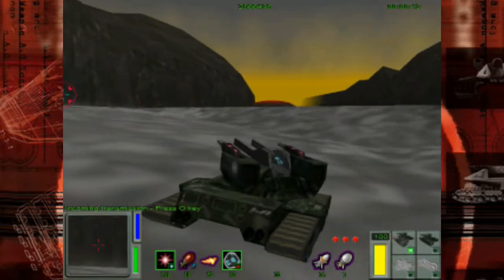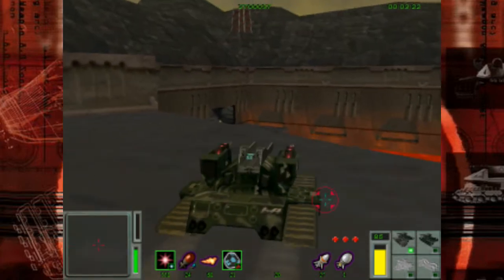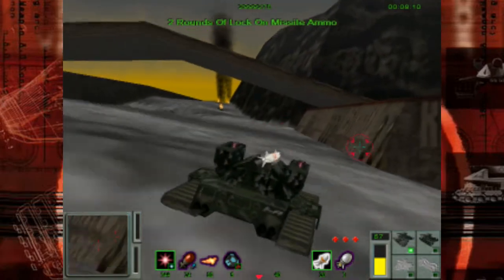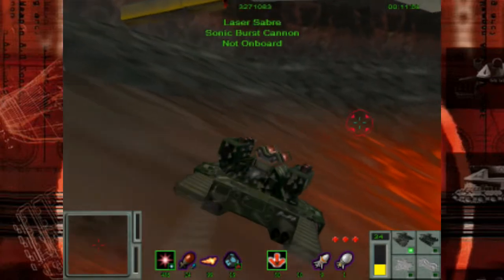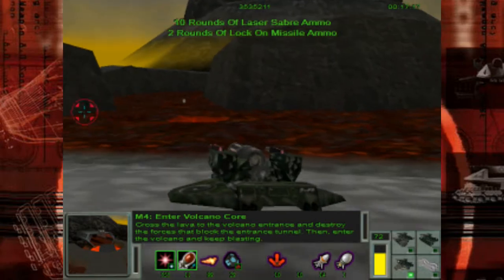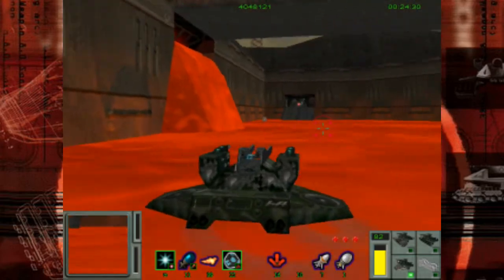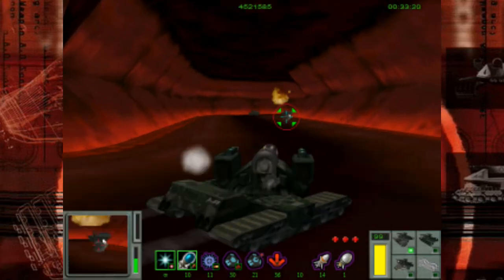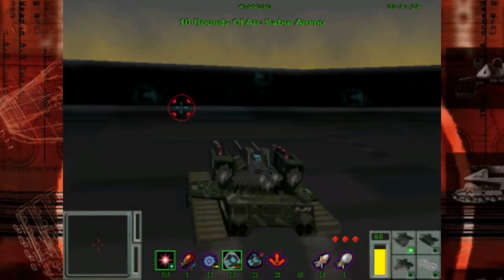Recoil Mission 3 - Into the Volcano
Going in to the hotest part of this game. Nothing Scream 90's gaming like heading into a volcano TANK FIRST!